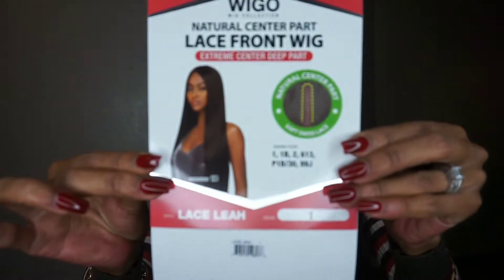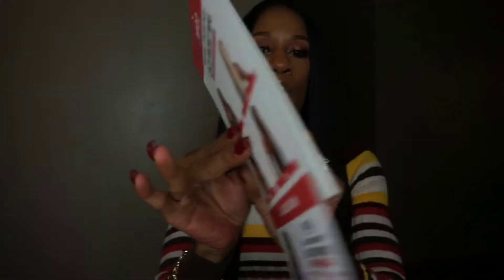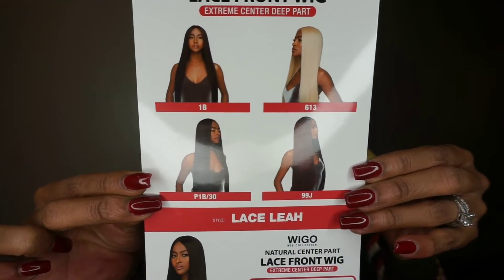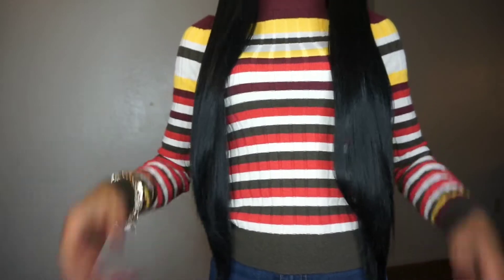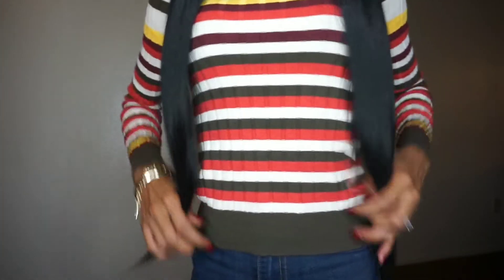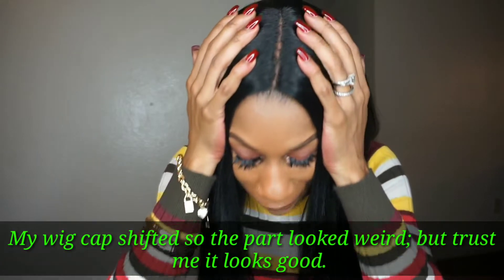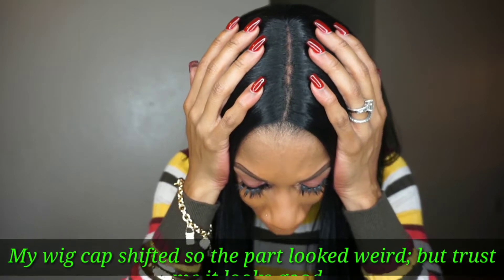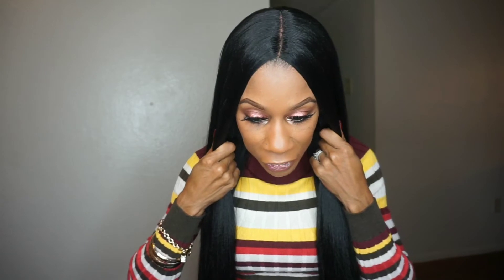WIGO EXTREME CENTER DEEP PART WIG LEAH REVIEW FT. WIG TYPES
SOCIAL MEDIA! @KharizmasWorld

Hello! Im Kharizma im a 41 year old content creator who loves all things beauty, hair, and lifestyle! I decided to jump on the you tube train a little late back in 2016 but its been a great journey! Im a working mom, wife, and outspoken with humor! Remeber age has no limit here! Join my ksquad family and lets ride this journey together!